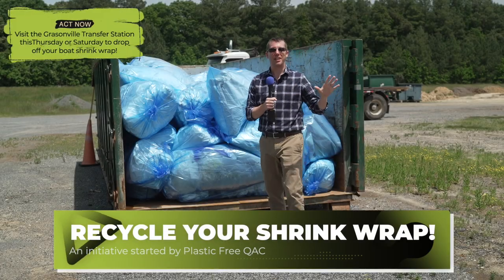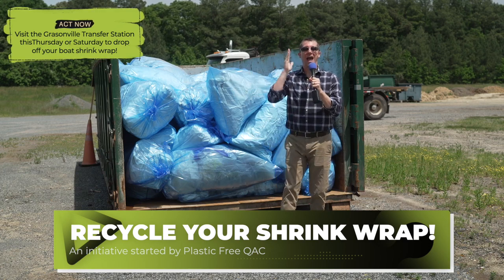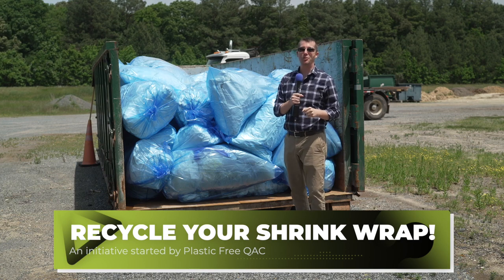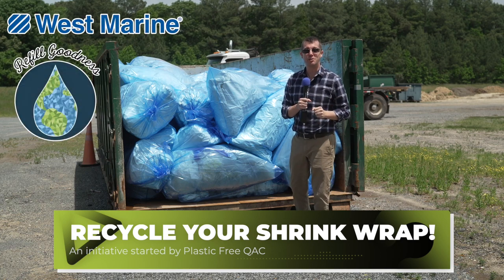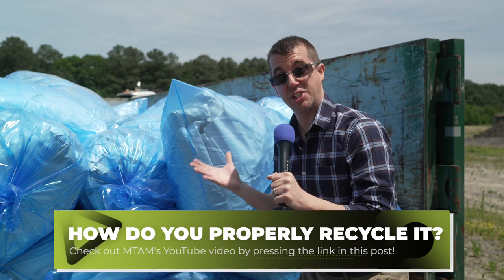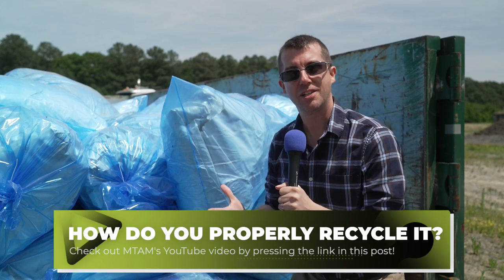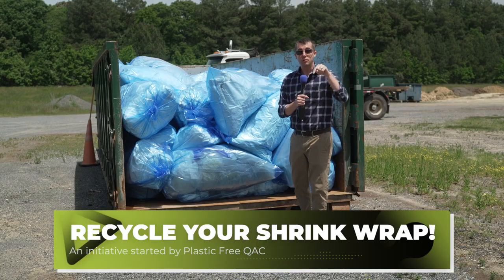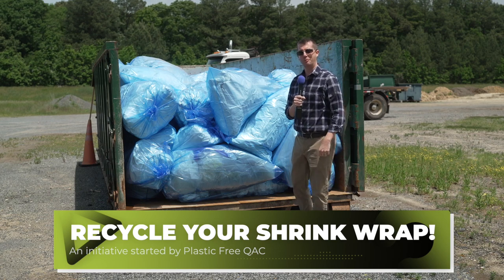How to Recycle Boat Shrink Wrap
Plastic Free QAC would like to take the time to let you know that you can recycle your plastic boat wrap at the Grasonville Transfer Station. Take some time to drop off your shrink wrap and help out the environment.